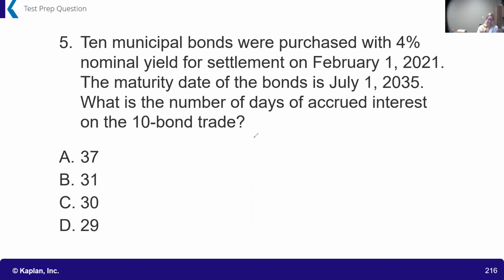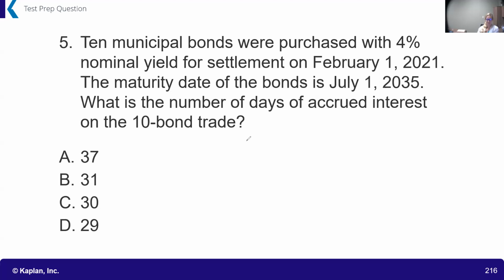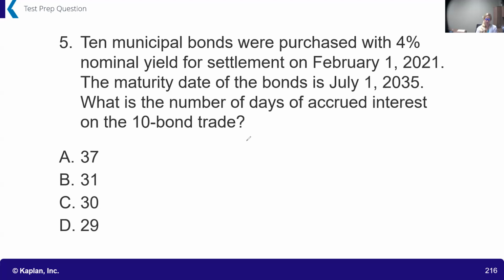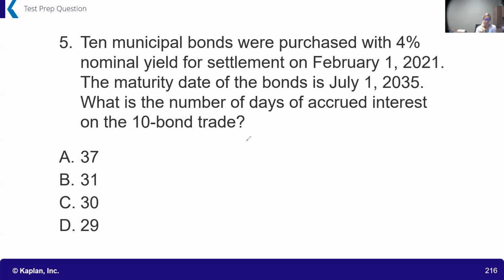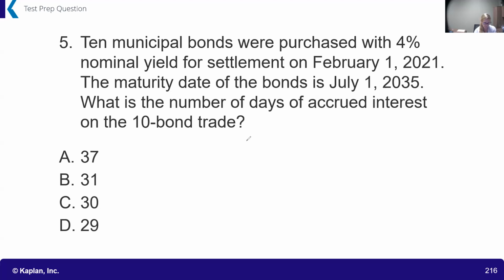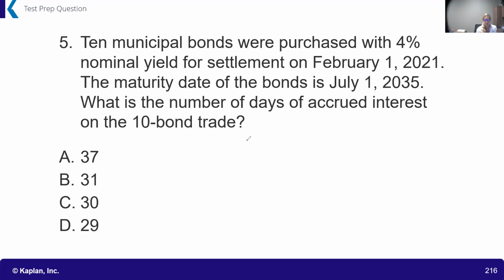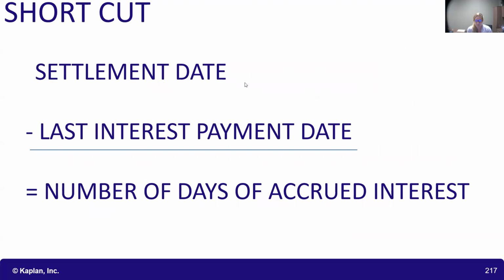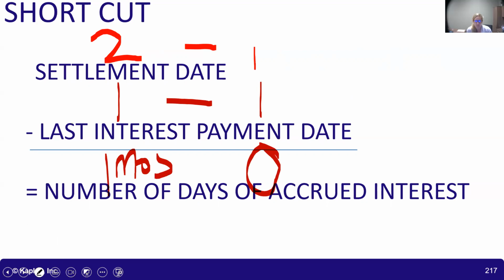Series 7 Exam - Calculating the Number of Days of Accrued Interest